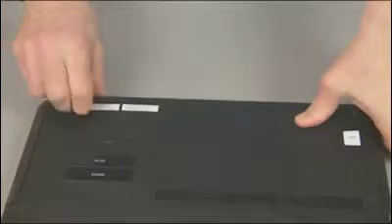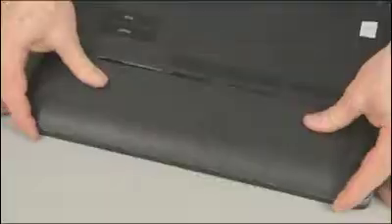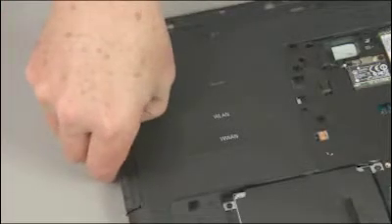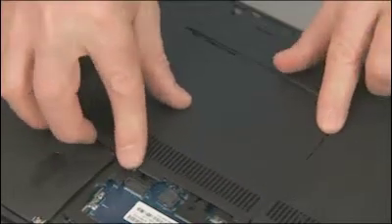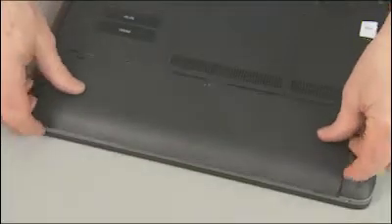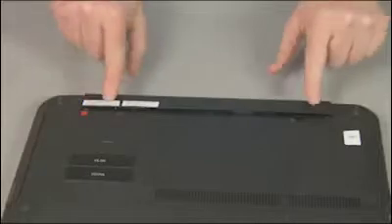Replace the Optical Drive | ProBook 455 G2 Notebook PC | HP Support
Learn how to remove and replace the optical drive on the ProBook 455 G2 notebook PC.